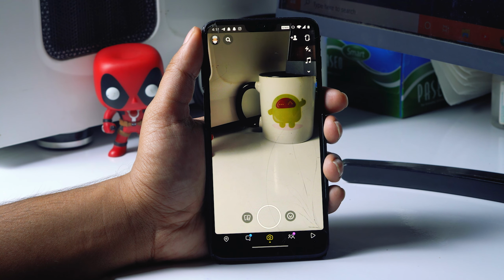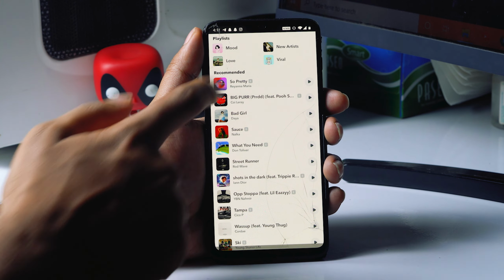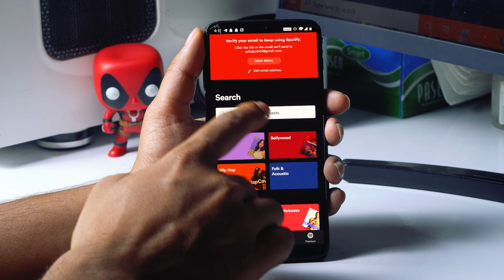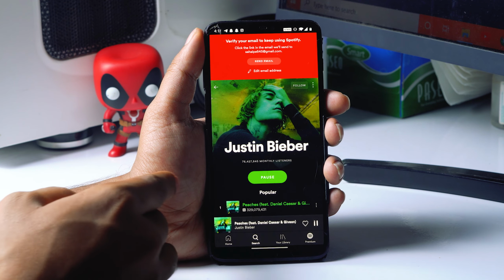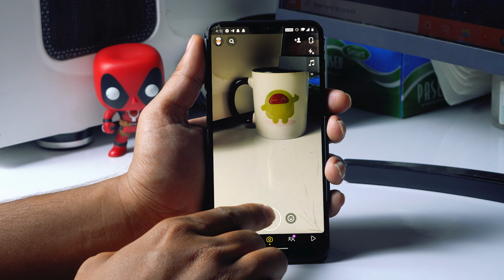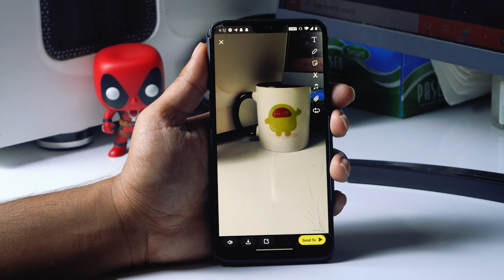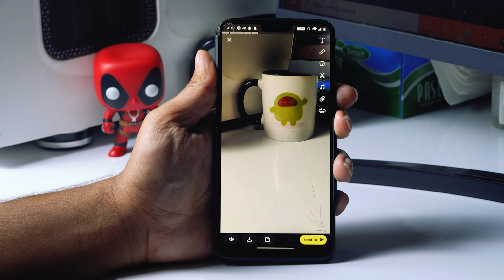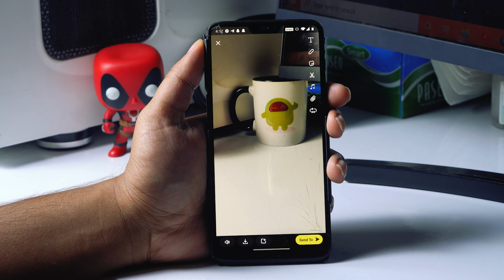How To Use ANY Song As Your Background Music On Snapchat | Android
This Tutorial will guide you to sse ANY Song As Your Background Music On Snapchat